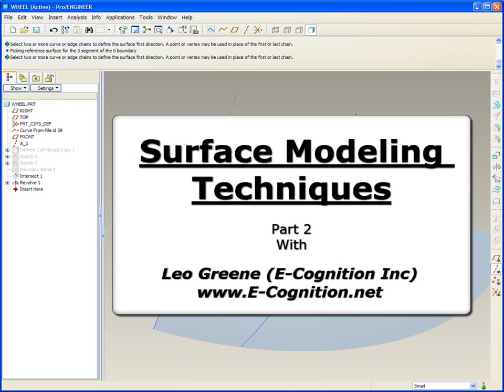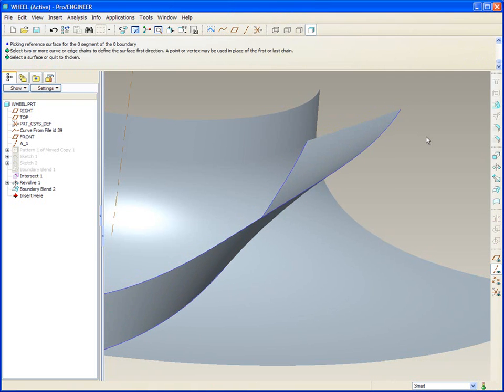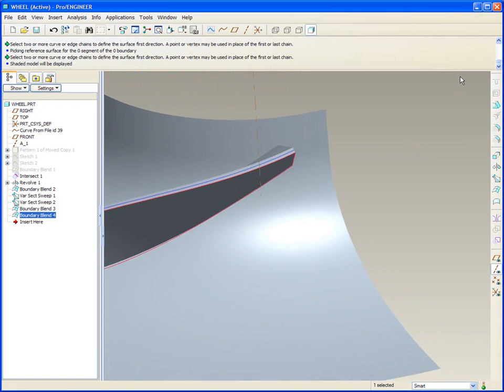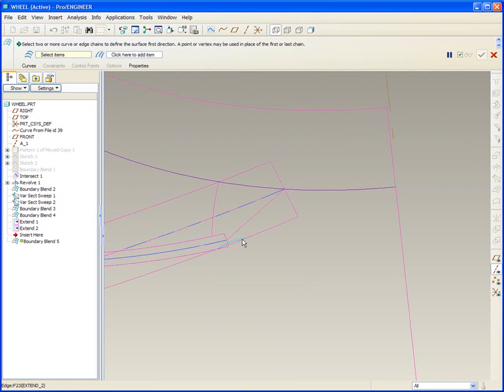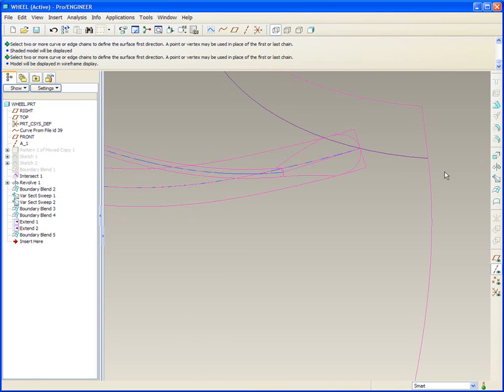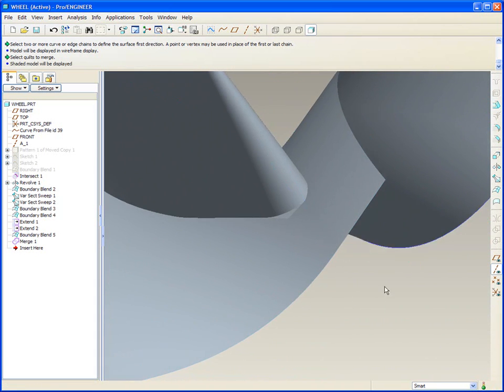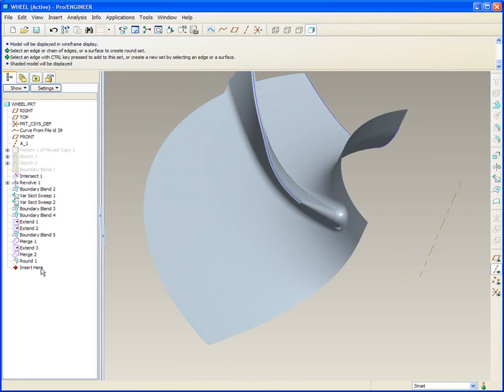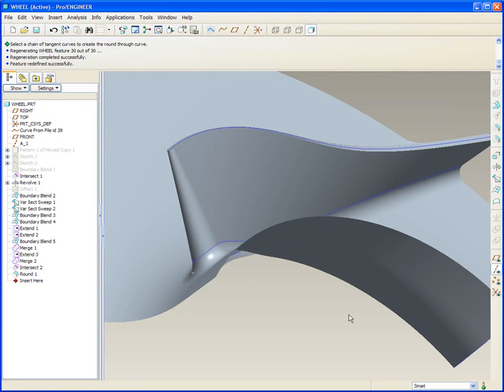Surface Modeling Techniques Part 2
The topic of "Surface Modeling" is rather broad and somewhat ambiguous. In this three part series we will explore a number of the options and usefulness of the Surface Modeling methodology using Pro/ENGINEER. A short list of the topics covered in this first part are:

    * Surface Thicken
    * Variable Section Sweep
    * Copy Feature / Advanced Reference Configuration
    * Variable Surface Extension with negative value
    * Boundary Condition control with Drag Handles
    * One Sided Edges vs Two sided Edges
    * Multiple Quilt Merge
    * Offset Surf
    * Surf Intersect
    * Round Through Edge